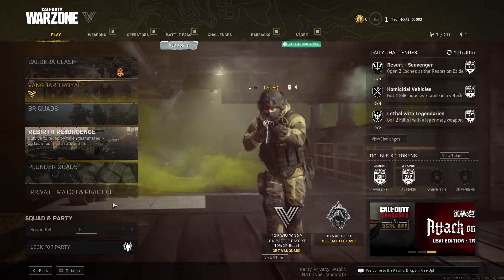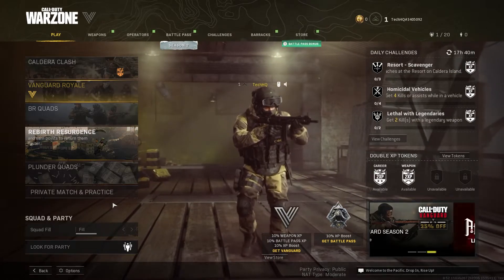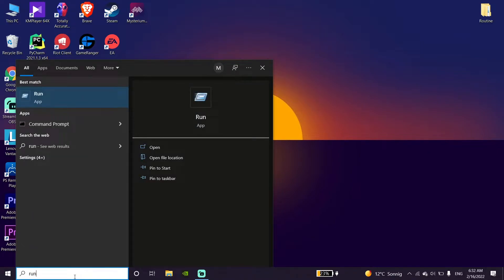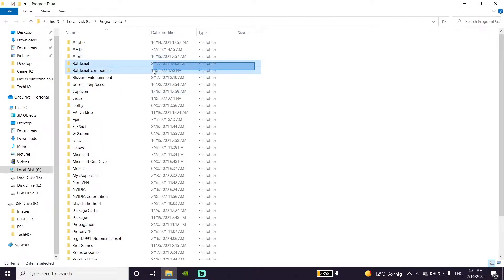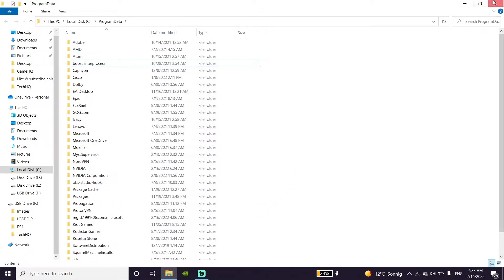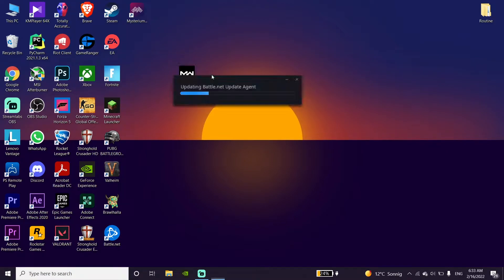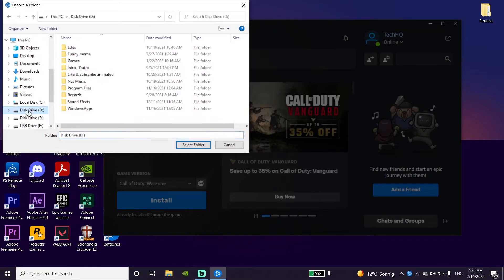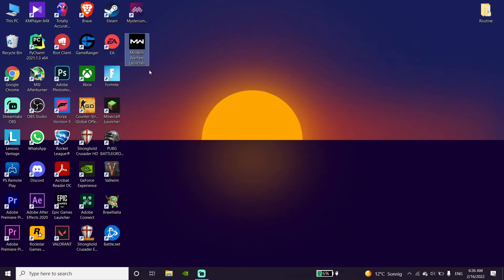How To Fix COD WARZONE Texture Not Loading on PC 2022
hey guys in this video I'm showing you How To Fix COD WARZONE Texture Not Loading on PC 2022. so if you want to know how to fix warzone graphics on pc just watch this video.